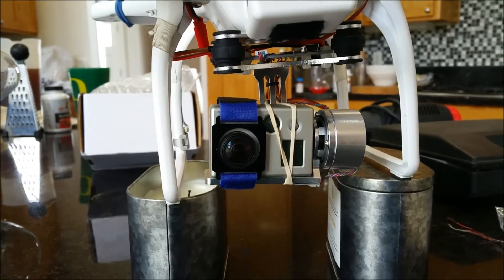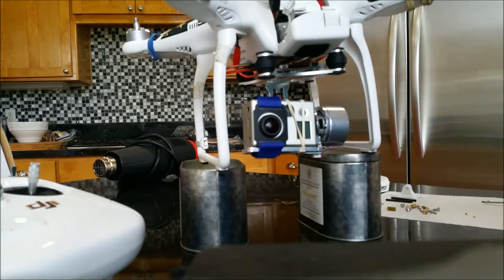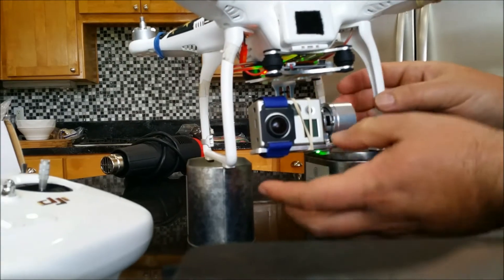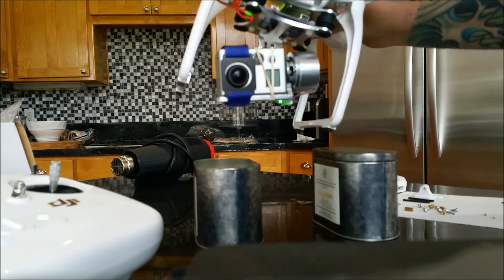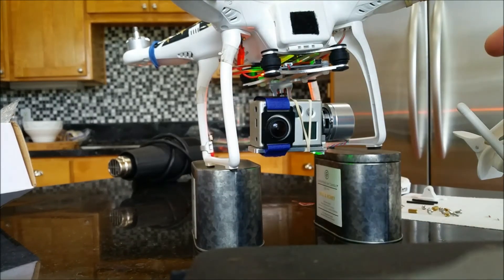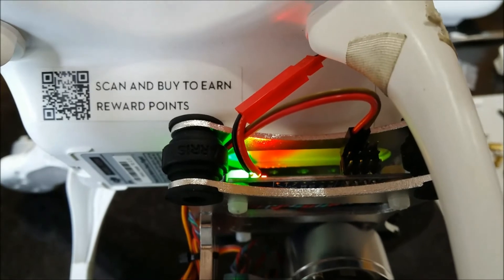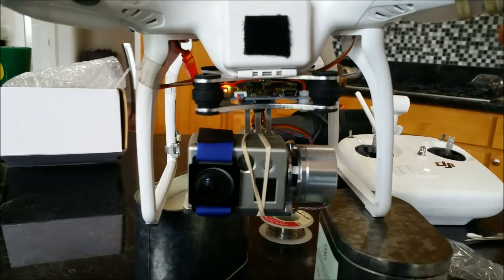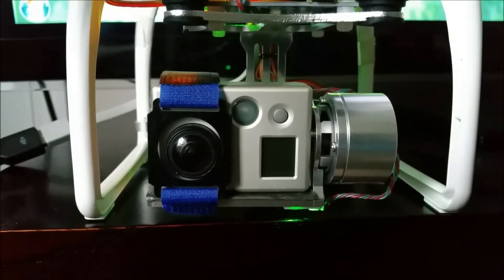Redneck installation of chinese BGC gimbal on a DJI phantom fc40, part 2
Installation and challenges of a Chinese BGC budget gimbal.

I ordered this gimbal from Amazon,

I used this video to get on the right track, but there seemed like a few things missing, so I went ahead and documented my installation

Please thumbs up if this was any help at all